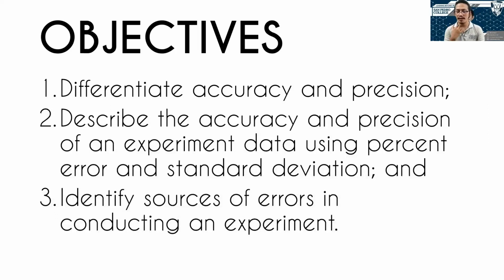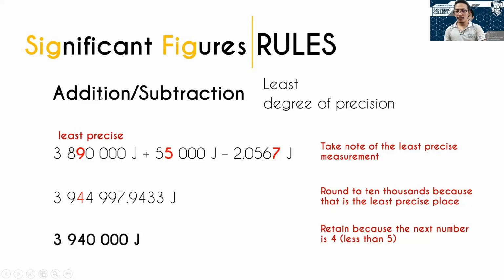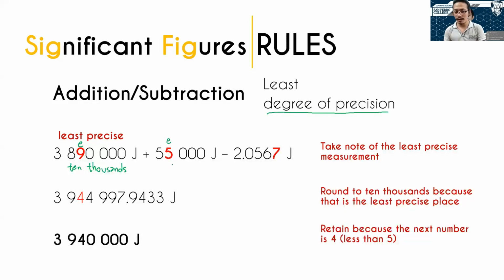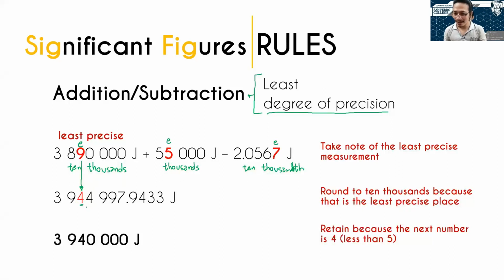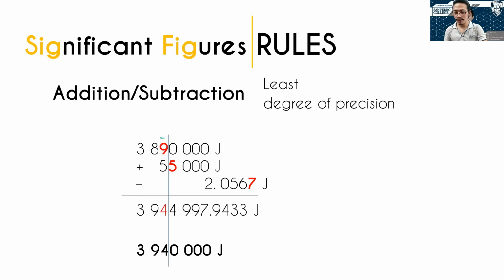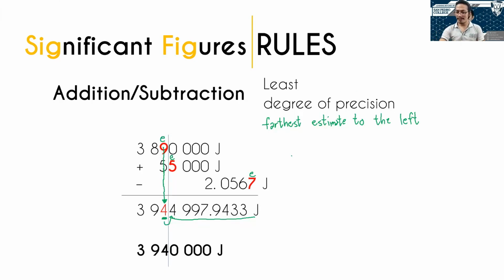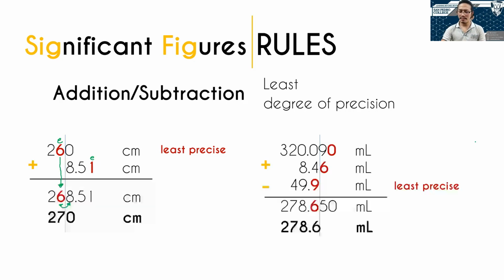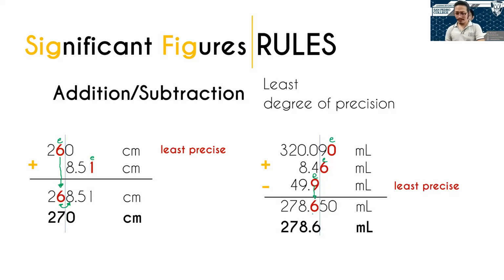Rules of Significant Figures (Addition/Subtraction)